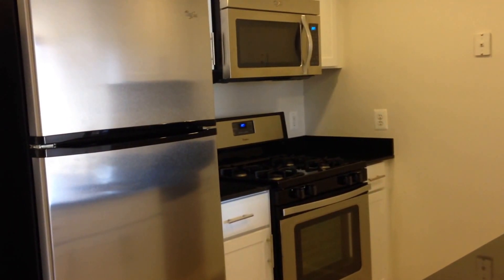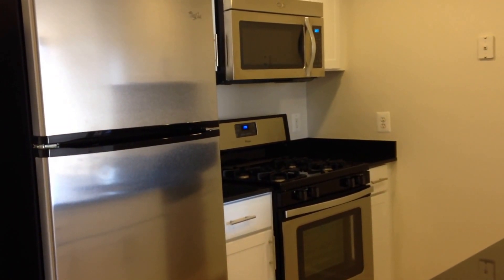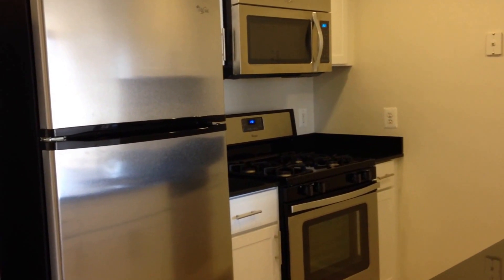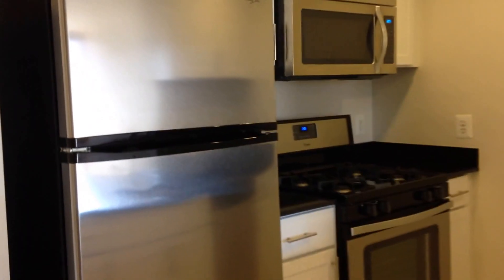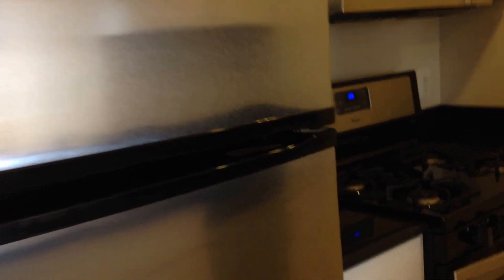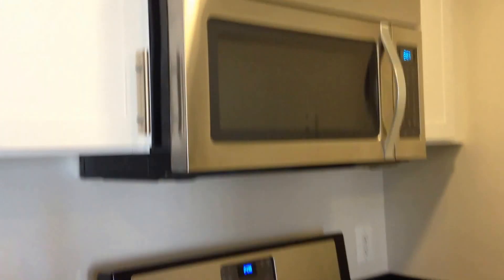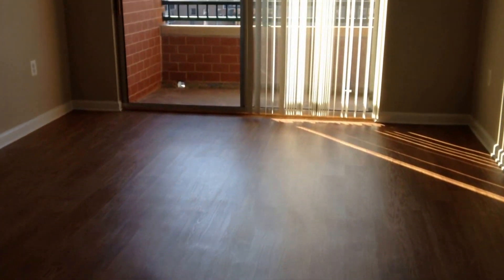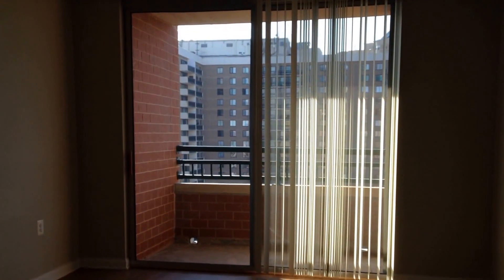Virginia Square Apartments - Arlington, VA - 1 Bedroom K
You will also find amenities, photos and real resident reviews of Virginia Square Apartments.

Virginia Square Apartments is surrounded by boutique shopping, world-class dining and a lively music scene in the vibrant Virginia Square neighborhood. It's easy to be on the move with a nearby dog park/dog run and miles of biking/jogging trails. The Virginia Square Metro Station is right outside your door, and 1-66, I-395 and Rte 50 give immediate access into DC and the Pentagon. Our smoke-free apartments feature Energy Star stainless steel appliances, custom white-on-white cabinetry, granite countertops and hardwood flooring. New spa-like bathrooms include a white vanity, ceramic tile floor and environmentally friendly finishes. You'll also enjoy panoramic views of DC and Virginia.